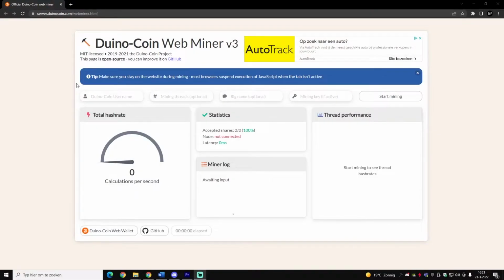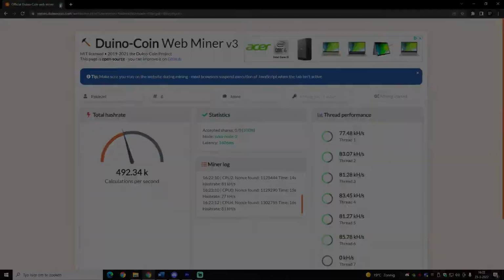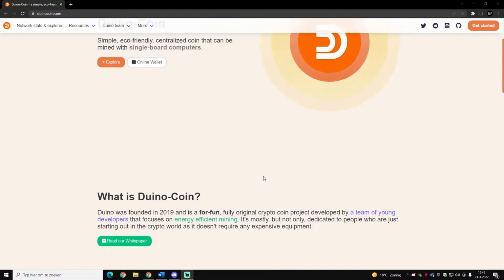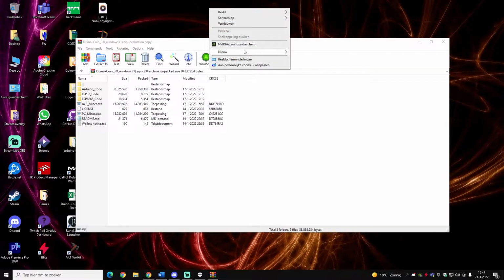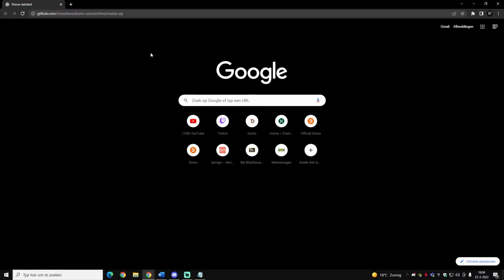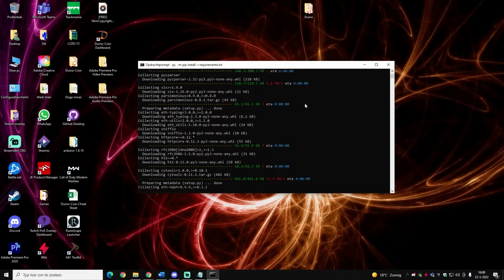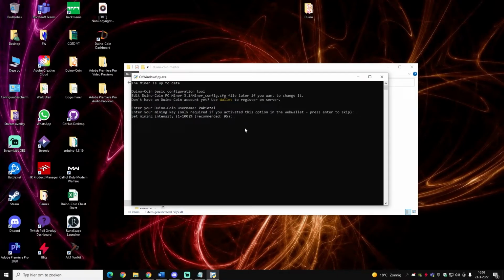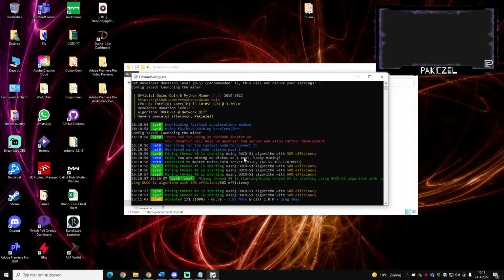Three Ways To Mine Crypto For FREE! (Duino-Coin Edition)